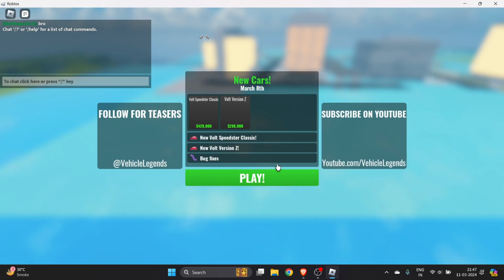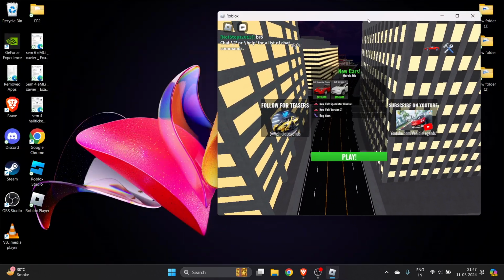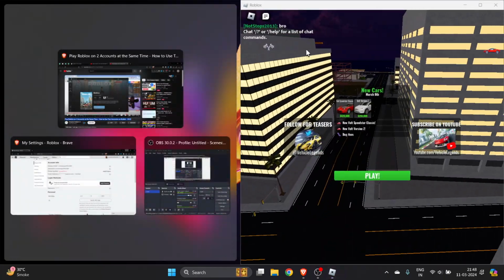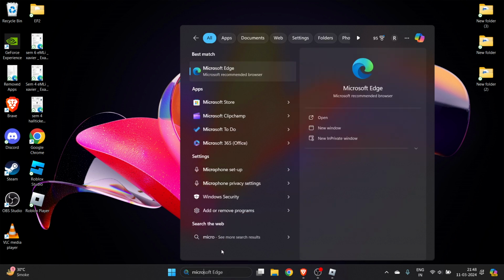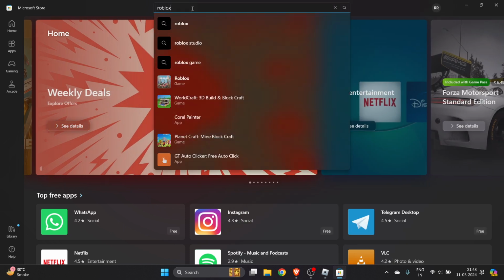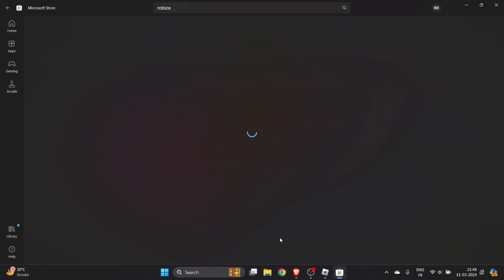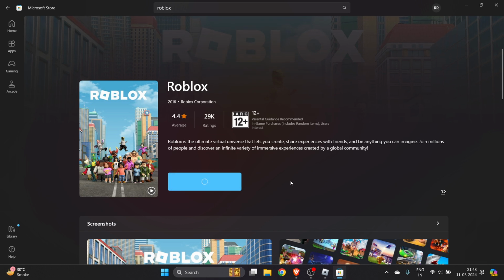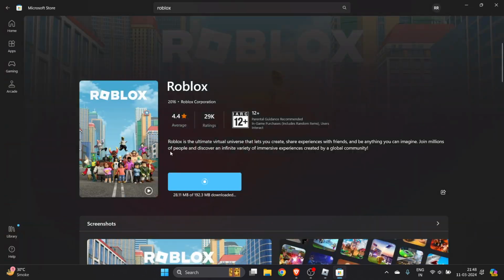How to Play Roblox on 2 Accounts at the Same Time | How to Use Two Accounts on Roblox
Learn the ultimate Roblox hack! Discover step-by-step how to juggle two Roblox accounts simultaneously, maximizing your gameplay. Unleash the power of multitasking in your Roblox adventures!